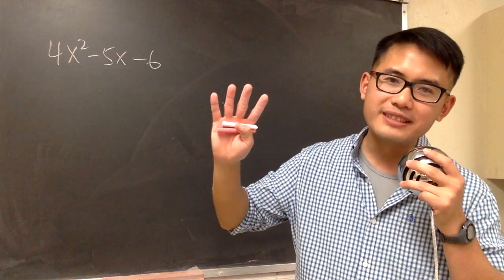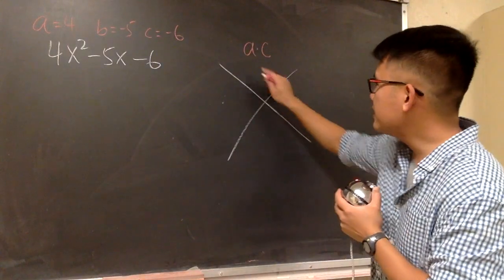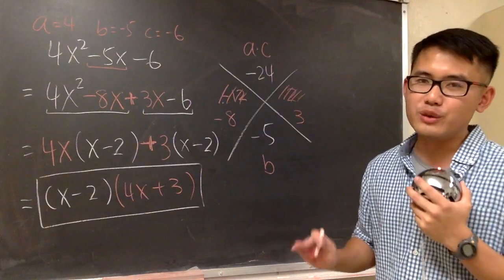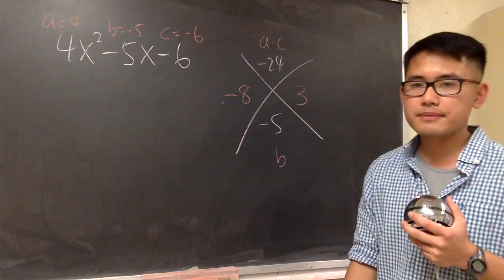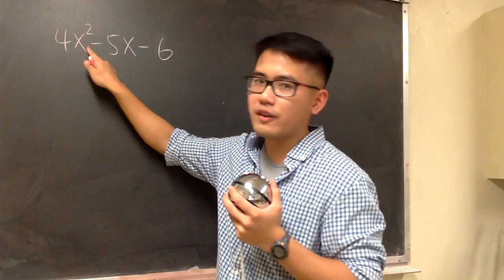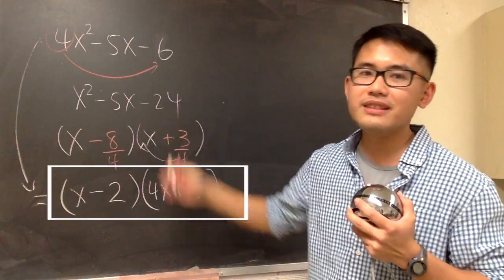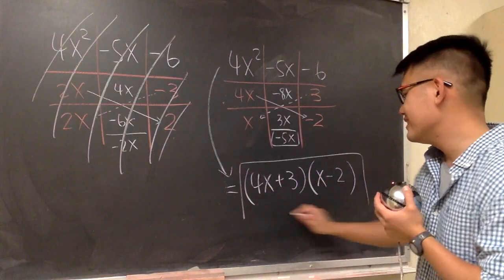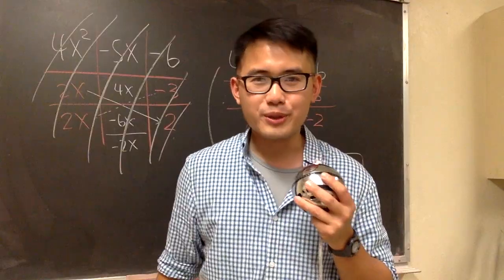4 popular ways to factor trinomials ax^2+bx+c (including slide & divide)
How to factor a trinomial? Let me show you 4 popular ways!
1. AC+ grouping: @0:26
2. lazy AC: @5:47
3. slide & divide (Thanks to Prof. E Tchertchian): @8:55
4. tic-tac-toe @12:16